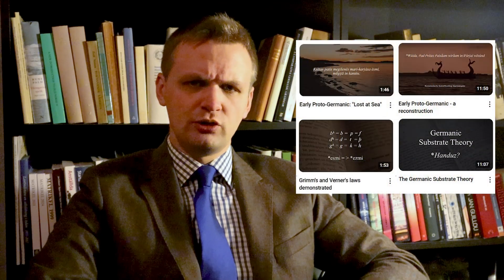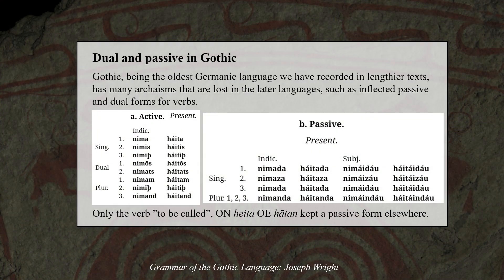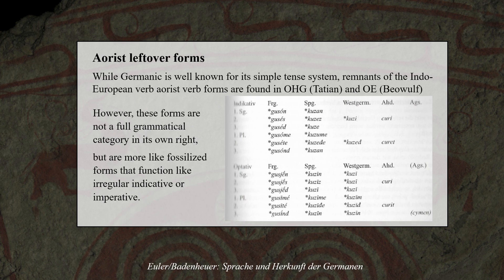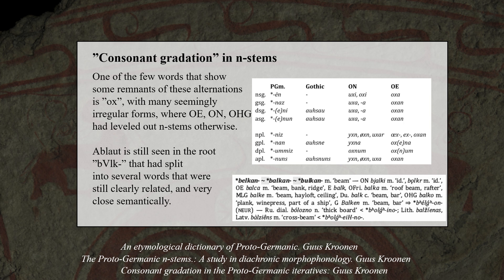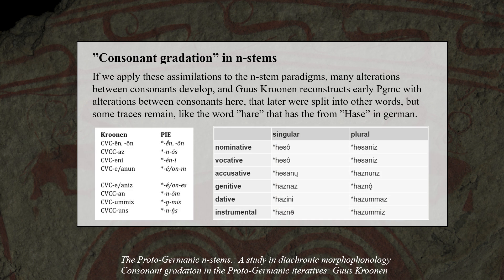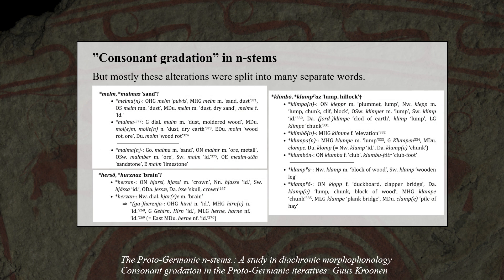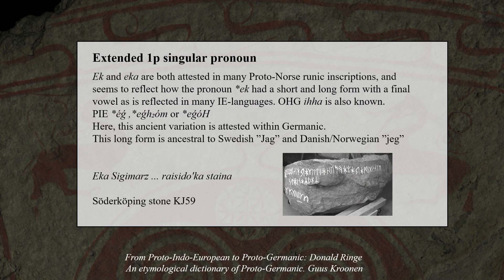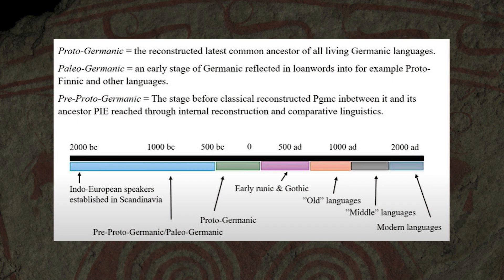PIE fossils - leftovers from the older language in Proto-Germanic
In any language, there are traces and remnants of older grammatical forms left in its vocabulary, and Proto-Germanic was no exception.

This video gives some examples of frozen word forms in Germanic that were inherited from PIE, that were no longer productive in the late Proto-Germanic stage.